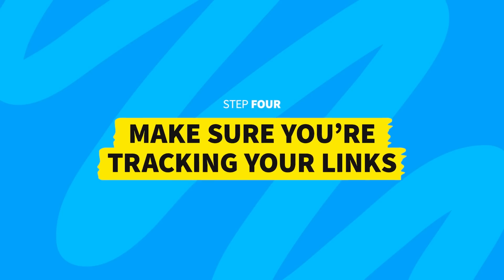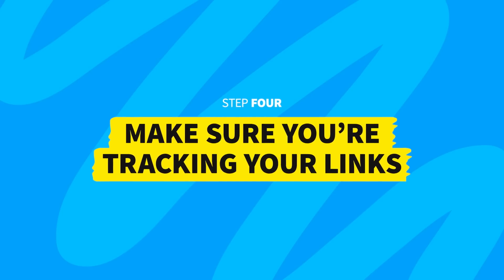Email Marketing for Affiliate Marketers: Top Strategies and Techniques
Looking to take your affiliate earnings to new heights?💰

Join us as we unveil the secrets behind successful email marketing campaigns tailored specifically for affiliate marketers. We'll guide you through building an engaged email list, crafting irresistible content, and using effective call-to-actions that drive conversions.

Whether you're a beginner or experienced affiliate marketer, this video provides actionable insights to revolutionize your email marketing game.

Don't miss out on unlocking the full potential of email marketing for affiliate success! Create a free account with GetResponse and kick off your campaigns today

00:00 Intro
00:29 Segment your email list
00:47 Create a welcome email series
01:10 Provide value in every email
01:39 Make sure you're tracking your links
02:07 Promote affiliate products strategically
02:40 Use automation to streamline your efforts
03:09 Outro

Join us on this exciting journey to mastering email marketing for affiliate marketers! Let's dominate the world of affiliate marketing together. 💪✉️